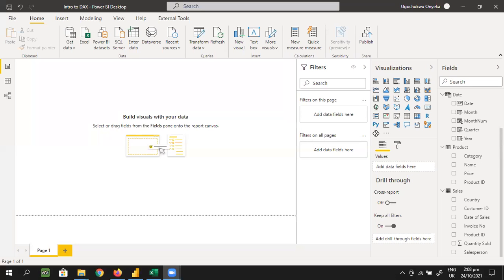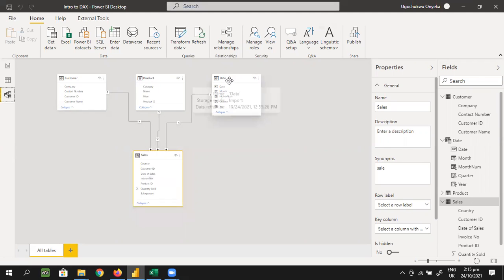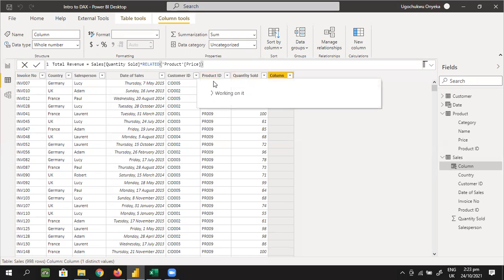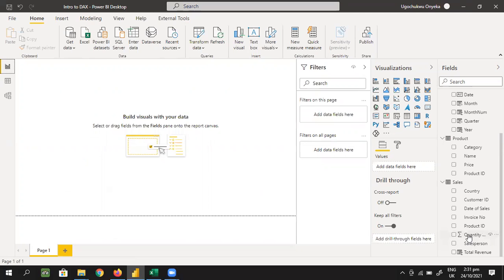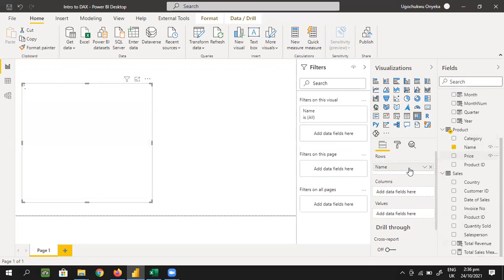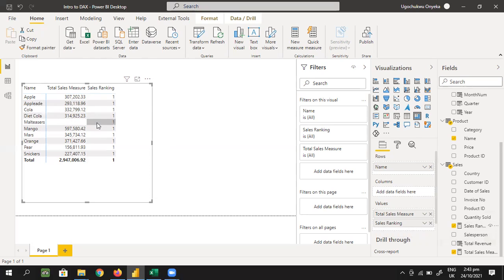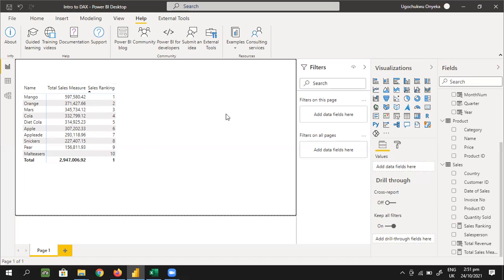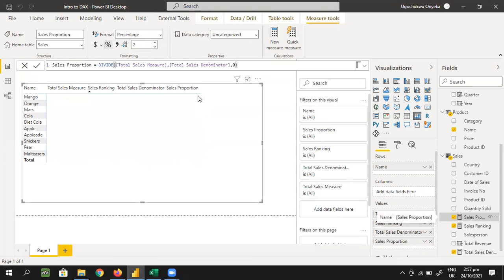Module 8 - Power BI Study Group - Some more DAX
In this video, we take a deeper dive into DAX foundations, evaluation context and its impact on visuals in Power BI Desktop.